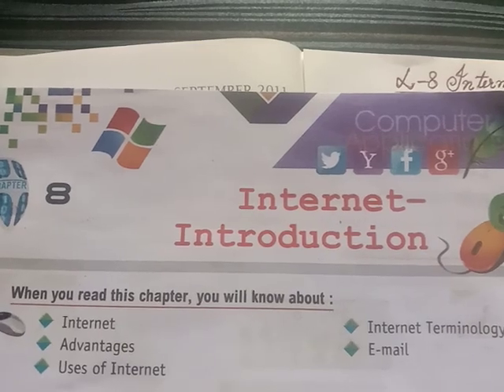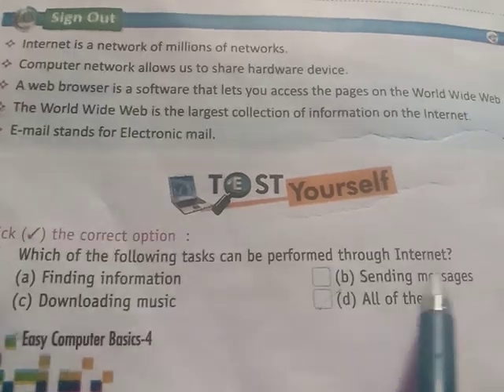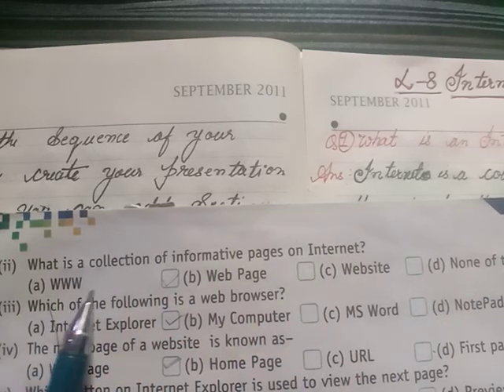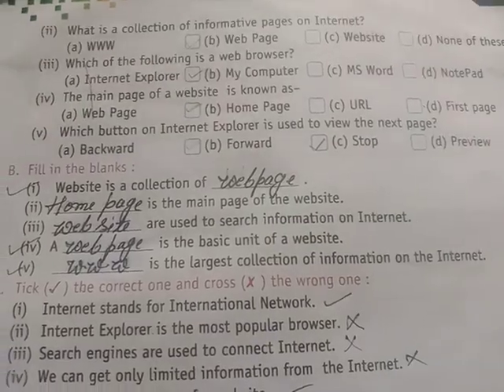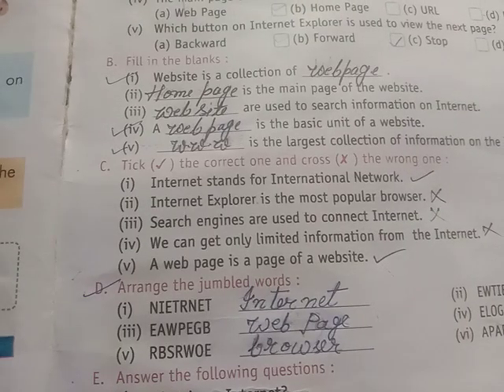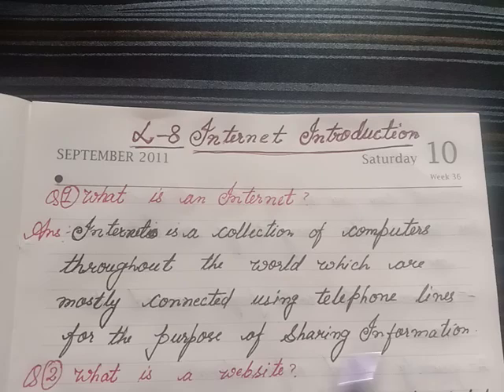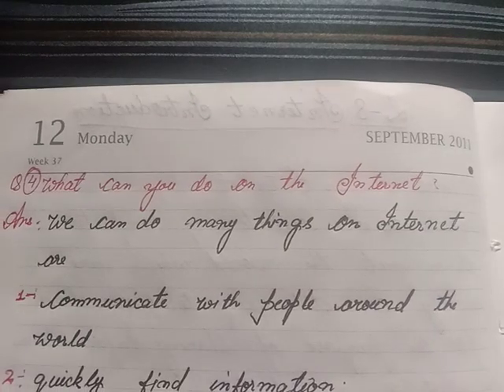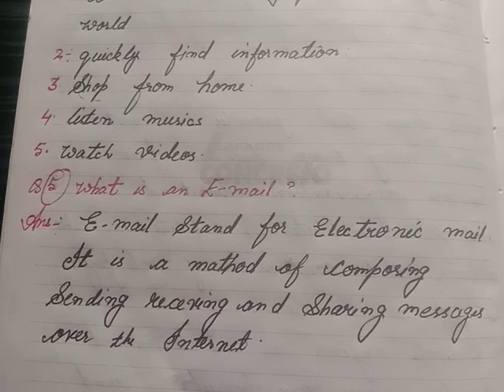Internet Introduction ch.8 class.4 Easy Computer Basic Q/A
3 question answer
the internet an introduction class
3 icse
online class introduction for
students
introduction to internet class 4
introduction to internet class 4th